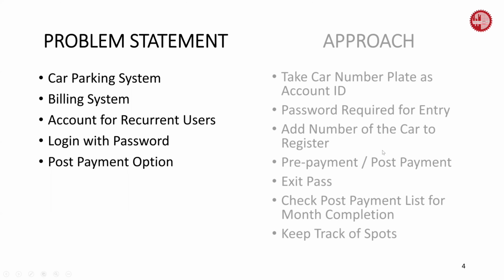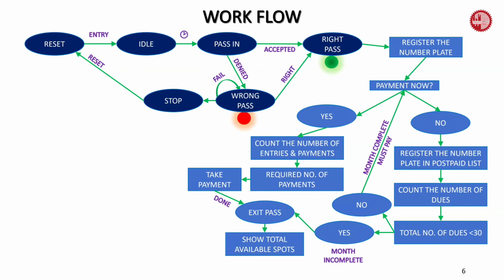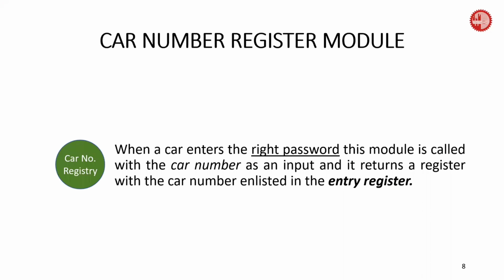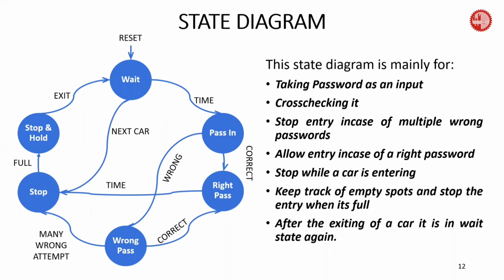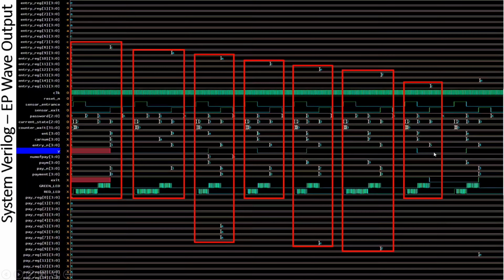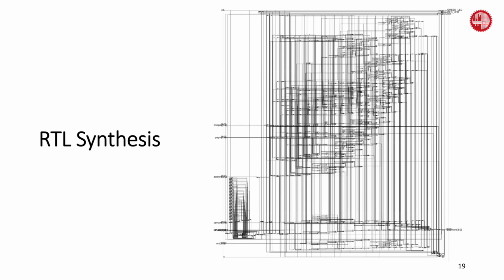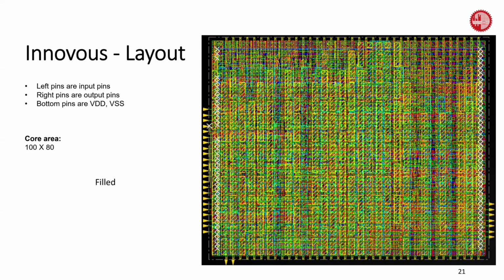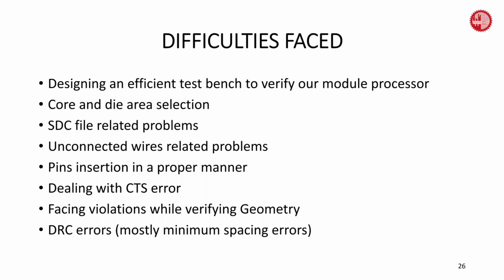Automated Car Parking System - Chip Design using Cadence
Group Member:
Md. Nasim Afroj Taj
Samit Hasan